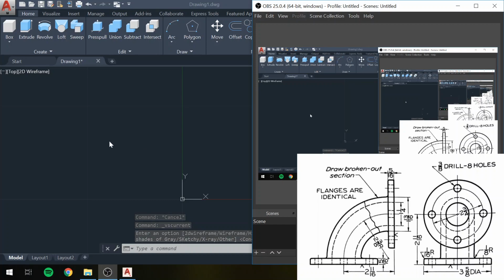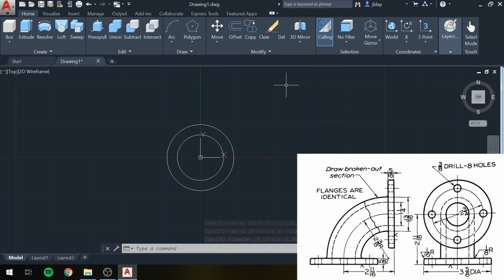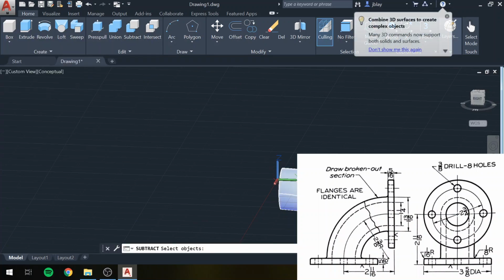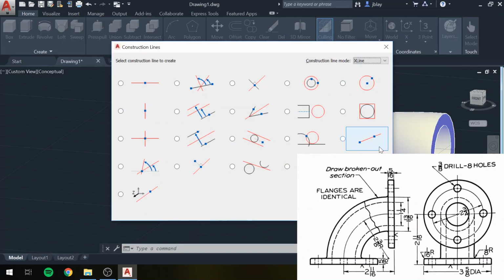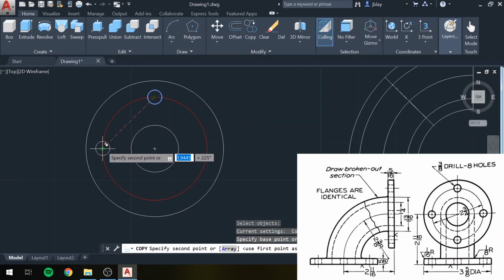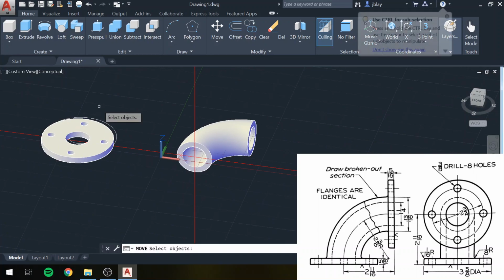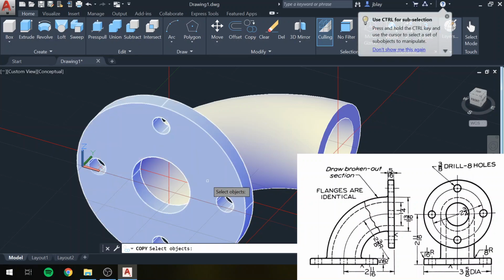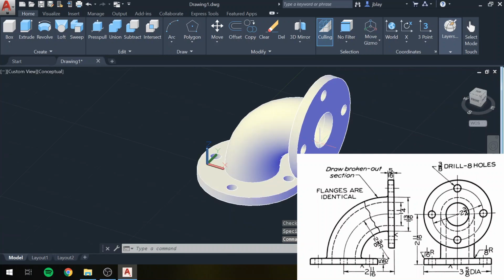Flanged Elbow Using Sweep